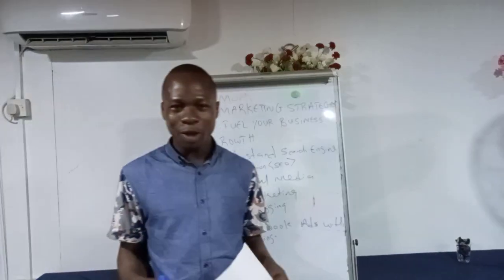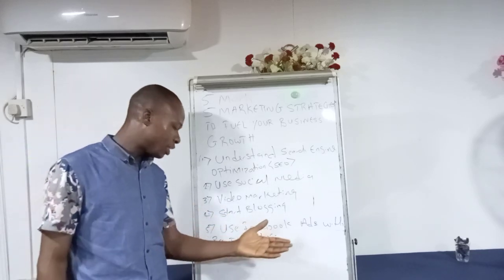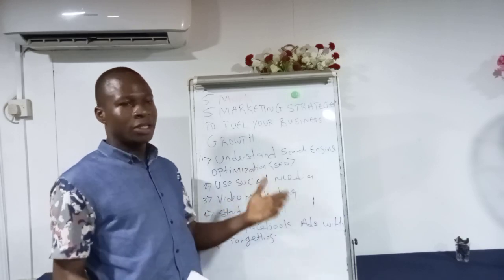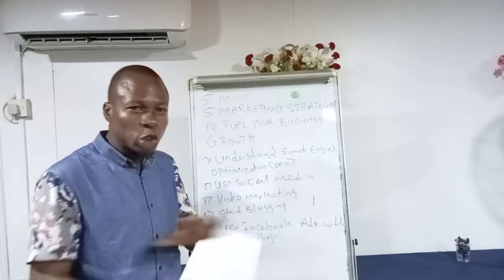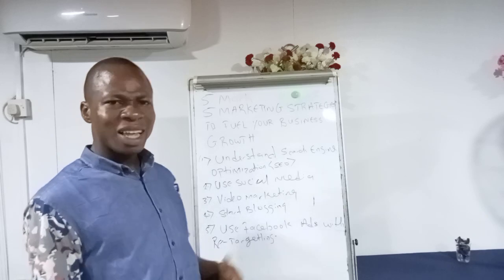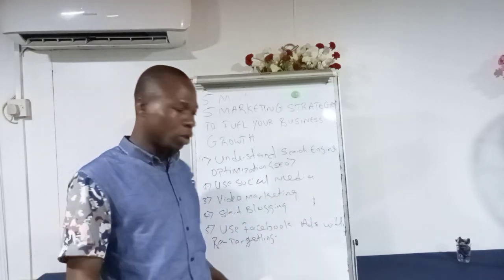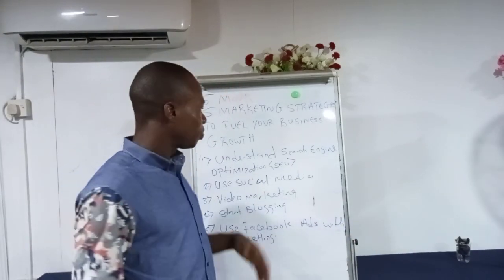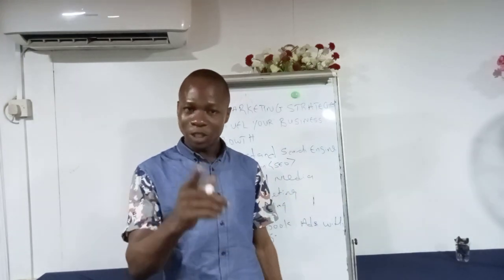5 Marketing Strategies To Fuel Your Business Growth | Onlinko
In today’s video, I’m going to show you exactly 5 marketing strategies to fuel your business growth.

In fact:

If you implement these marketing strategies, in the next 90 days your sales will increase from 30% to 90%.

2. Create video tutorials

3. Start blogging now

4. Understand search engine optimization

5. Use Facebook ads with re-targeting

Whoever says growing a business is easy, he / she needs to think again. First, you need a thorough viable idea.

From there, you need to know what’s a profitable product, or let`s just call it a niche, know your demographics and look into the value of what you selling or services you are rendering to customers.

Whether you’re peddling products, services, or information, getting the word out has become increasingly burdensome.

And without the right marketing strategies to fuel your growth, churning a profit and staying afloat is virtually impossible.

Marketing is the activity, set of institutions, and processes for creating, communicating, delivering, and exchanging offerings that have value for customers, clients, partners, and society at large.